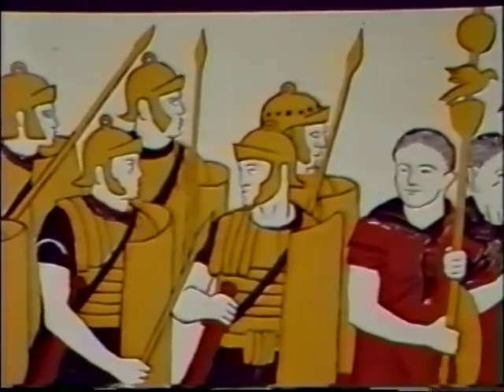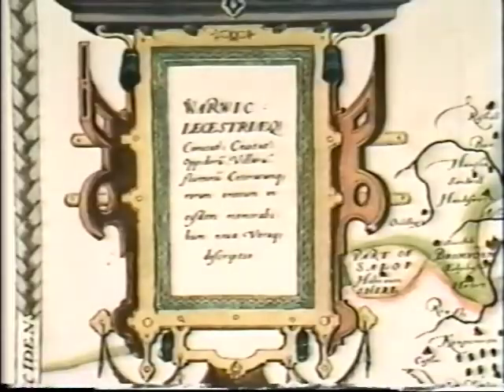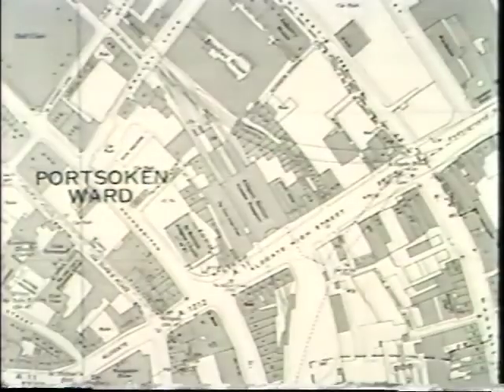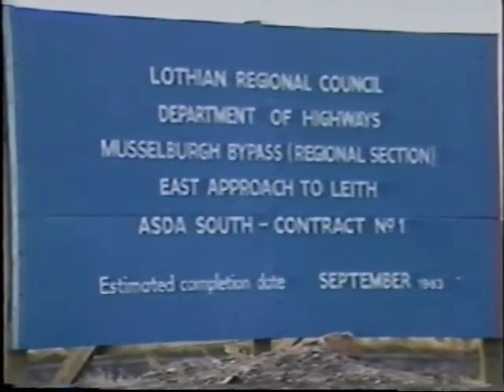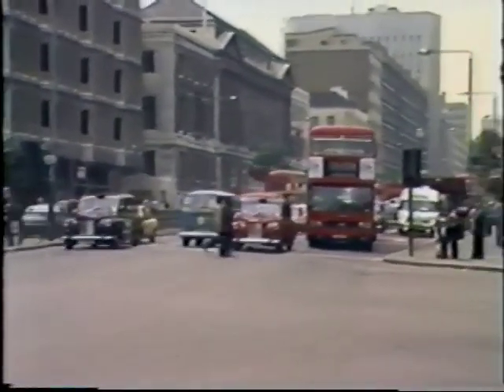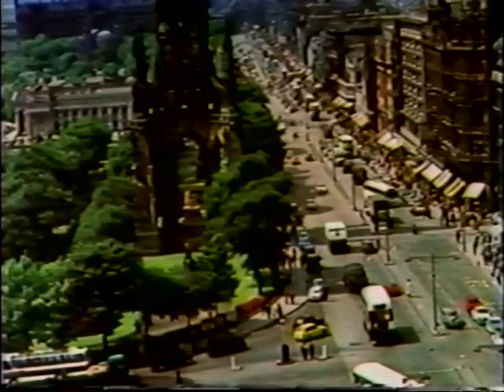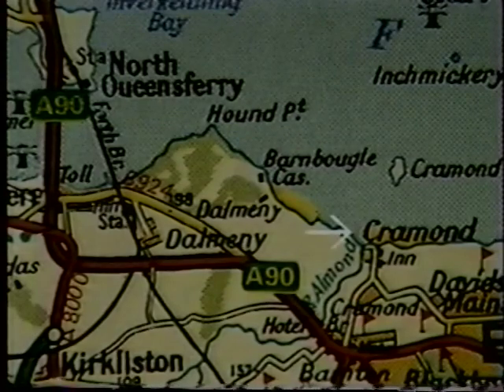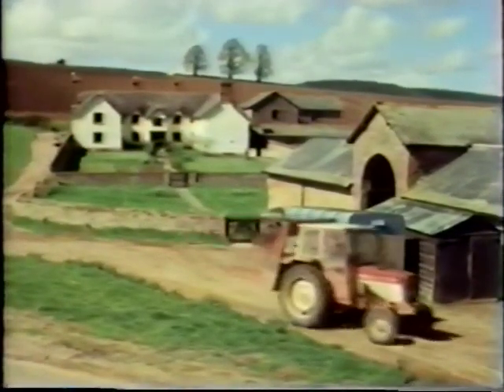Putting Britain On The Map VT 106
A Map for Every Purpose
Using the theme of maps to get you to and from palce (scale and purpose) four principles of cartography are covered; data selection, classification, generalization and symbolization.